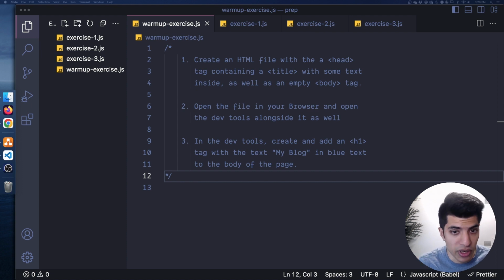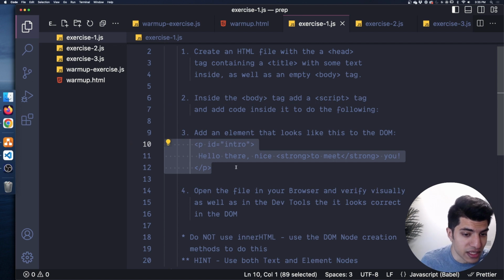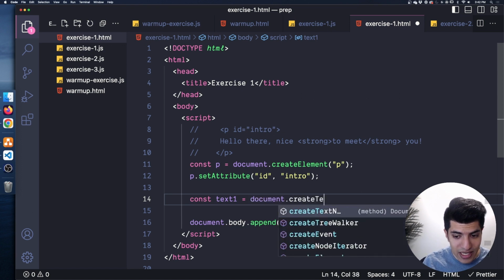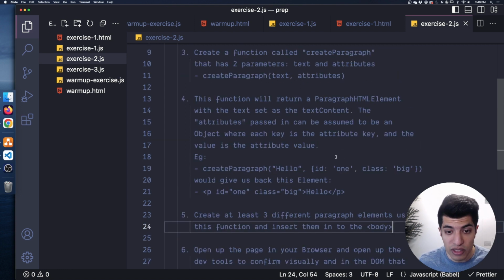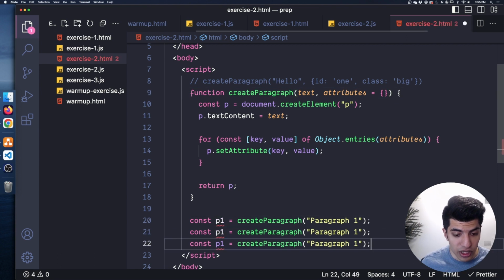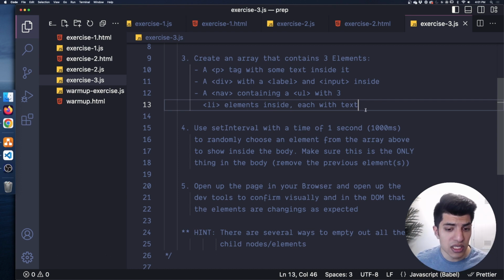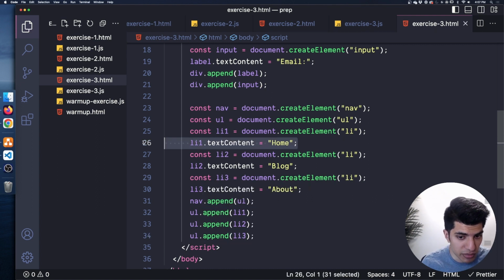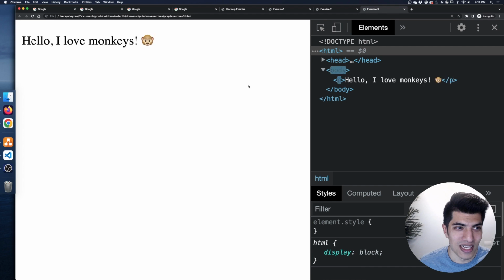Exercises: DOM Manipulation - Creating Elements - DOM In Depth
We go through some exercises to get more practice with creating elements and manipulating the DOM in Javascript together.

In the warmup we look at how we can create an h1 tag in the developer tools to add to an existing HTML Document and DOM.

We then look at how we can create a nested Element using the DOM API in Javascript to create a paragraph tag with text nodes and a strong tag inside.

In Exercise 2 we see how we can abstract creating elements by writing our own functions as small wrappers over the DOM element creation methods.

We wrap up the video with a more complex DOM manipulation tasks to add and remove elements from the DOM as well as using setInterval.

Chapters:
00:00 Introduction
00:30 Warmup Exercise - Creating h1
06:43 Exercise 1 - Nested p tag
16:55 Exercise 2 - Element Creation Function
29:34 Exercise 3 - setInterval DOM Manipulation
47:08 Next Steps